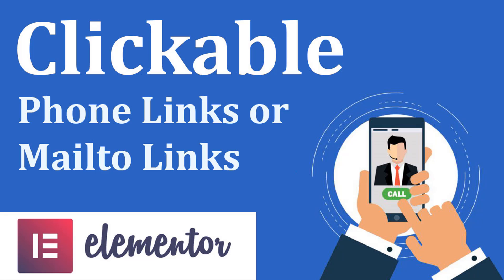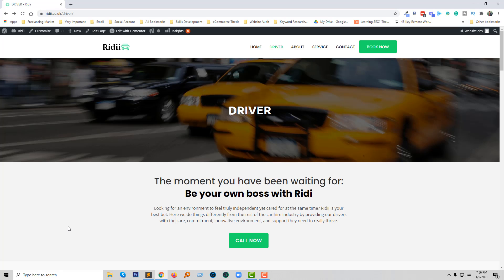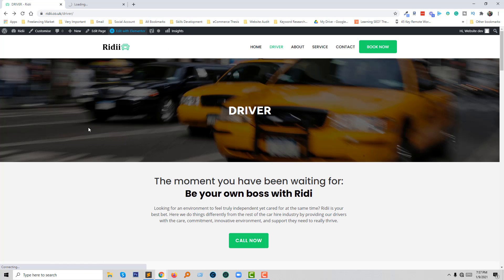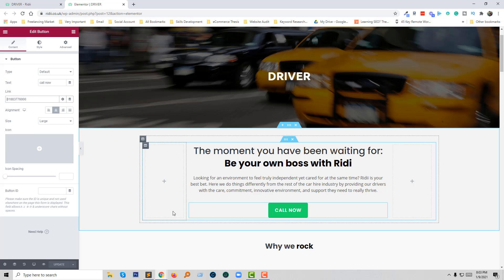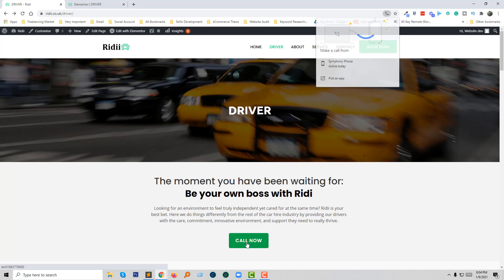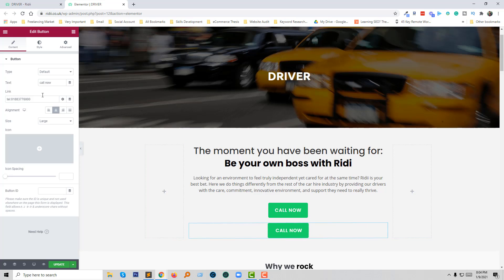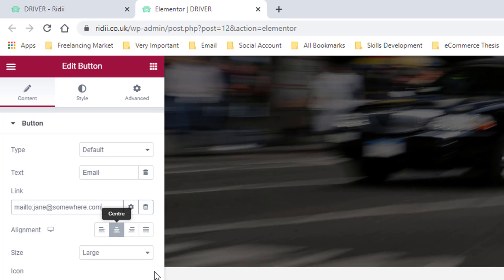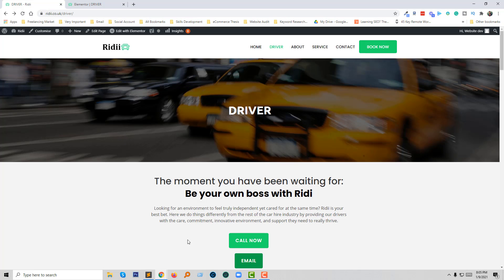How To Use Mailto Link In Elementor 🖱️​​ Make Clickable Phone And Mail Icons In Elementor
# Mailto Link In Elementor   # Mail Icons In Elementor

💻 Welcome to *How To Use Mailto Link In Elementor 🖱️​​ Make Clickable Phone And Mail Icons In Elementor *

📝 Video Description:  Code here

Or

🌐 Services
Transform your e-commerce journey with expert services:

📲 Stay Updated
Follow us for valuable insights and updates: